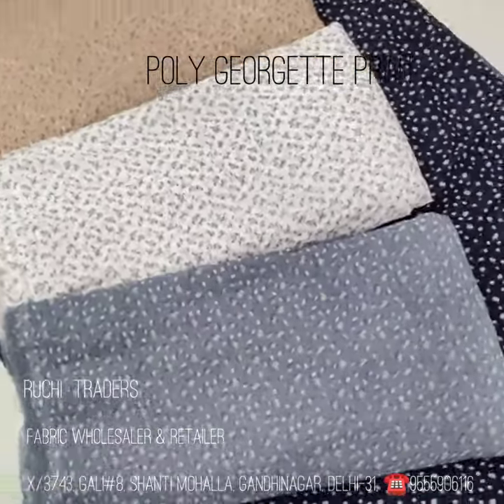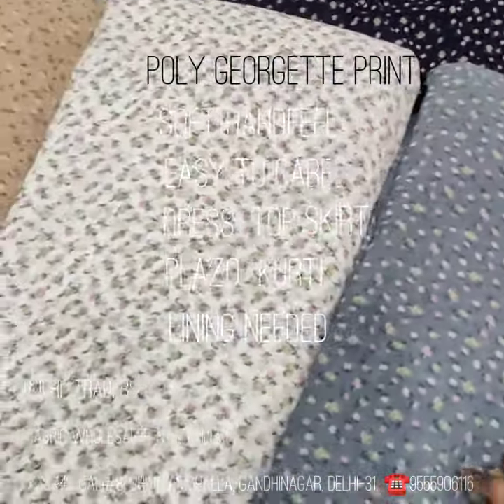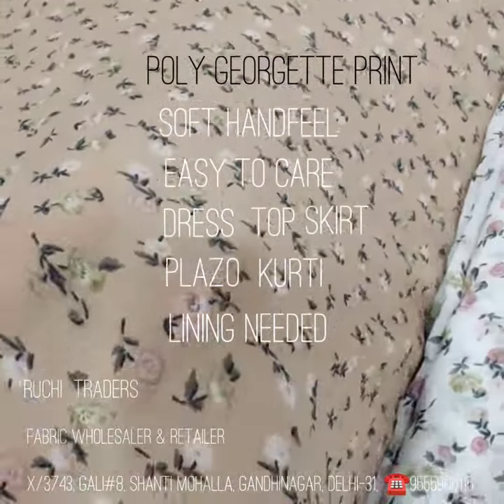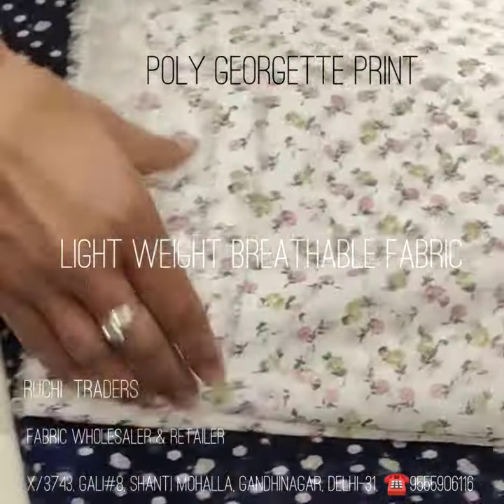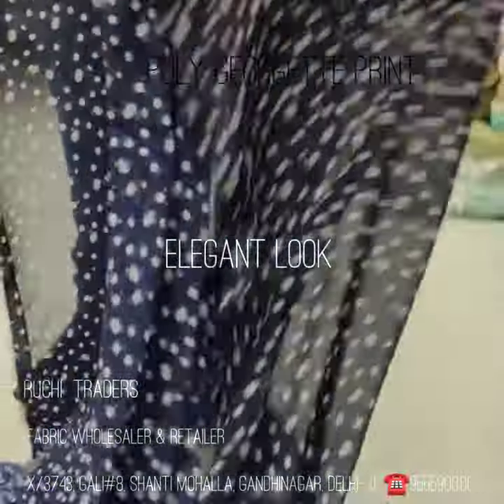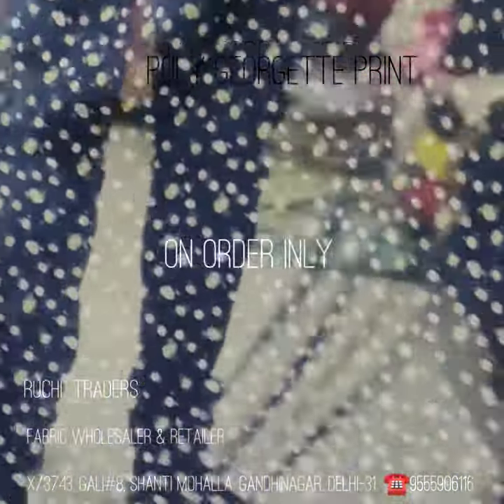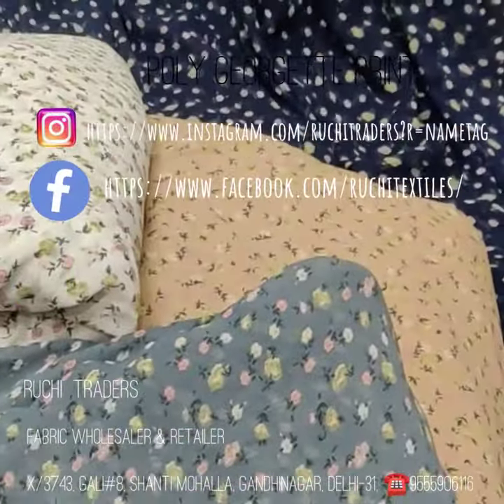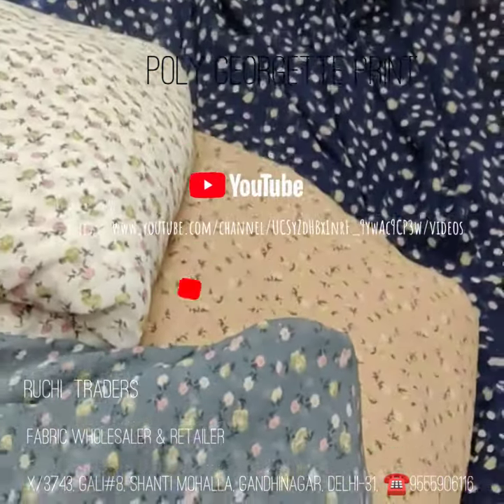Poly georgette prints 56"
Poly Georgette floral prints It comes at width of 55"-56"..in preety colours and prints... Can be used in making dress..gown.. suit...anything. All will look awesome. Attractive colour range. Good for every Season and for top and bottom both.